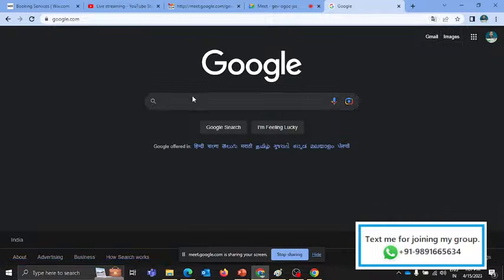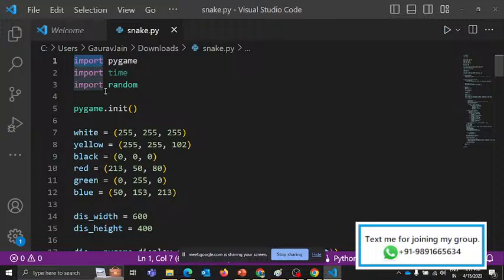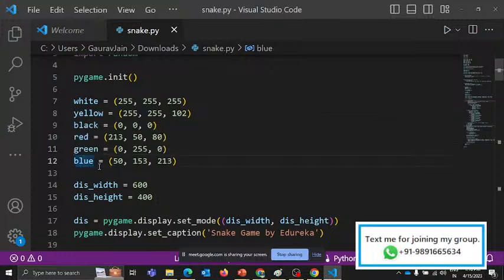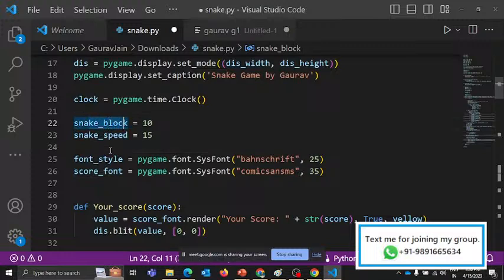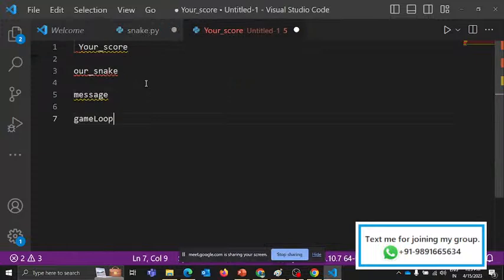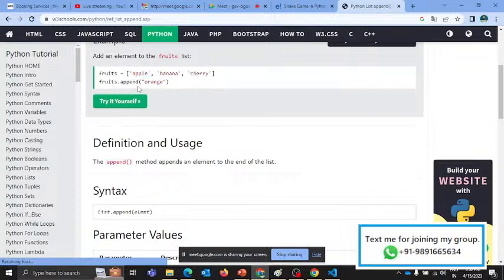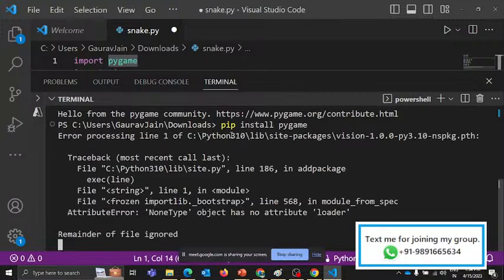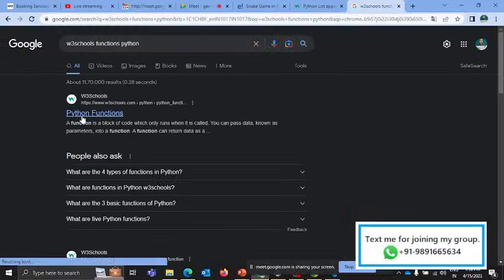Python Beginner to Advanced | Learn everything about pythion for free| Part-3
Hi Everyone,

I have started giving free coding classes to the students and professionals. For joining me live you may share your whatsapp number . I will add you to the group where I share the links of all the classes I take. My whatsapp number is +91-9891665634.

Do share it with people who want to learn professional coding and make their career in the software development field.